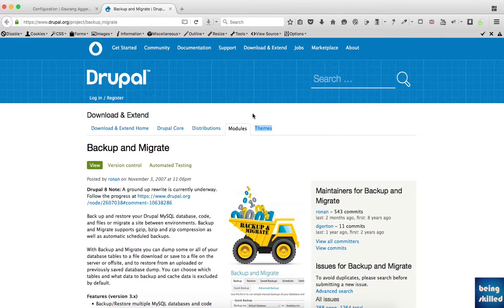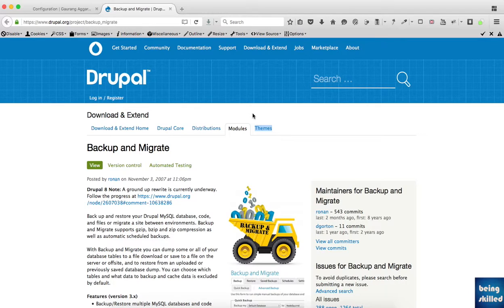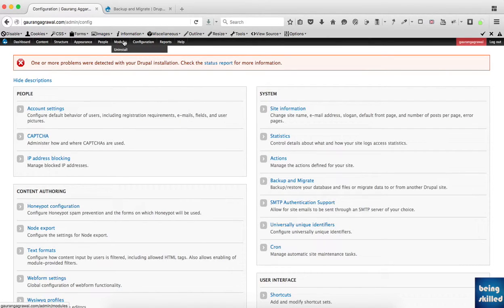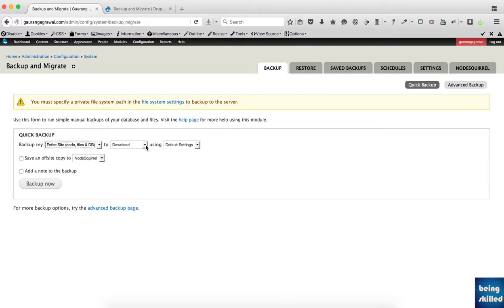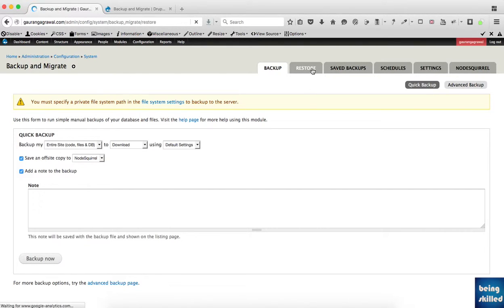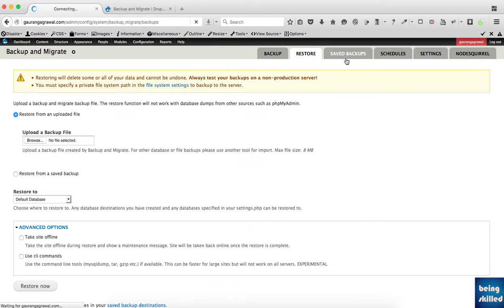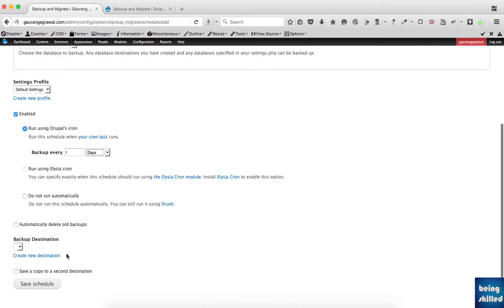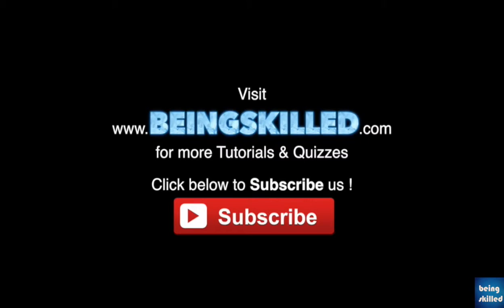How to take backup of Drupal Website using Backup & Migrate ?